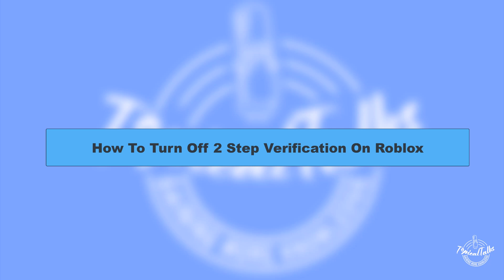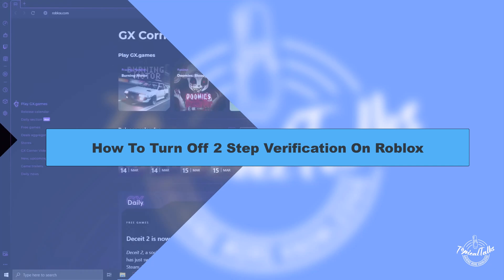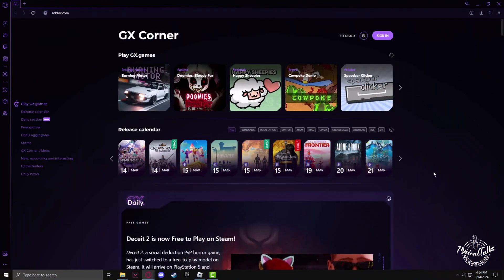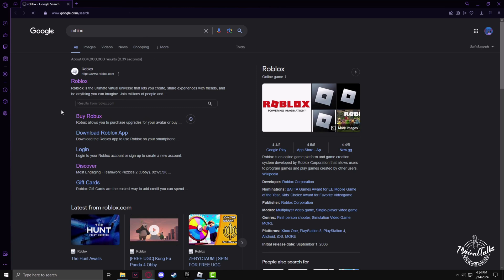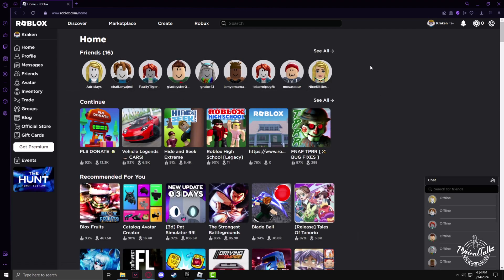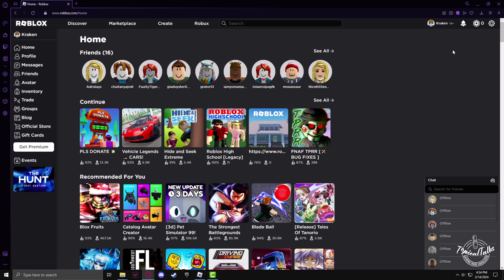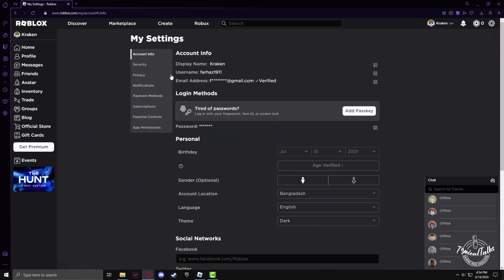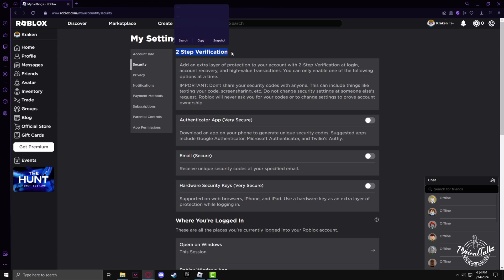How to remove 2-step verification Roblox (Quick & Easy)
In this video, you'll learn how to turn off or disable 2-step verification on Roblox (2FA) without logging in, phone, or email with PC or laptop device.